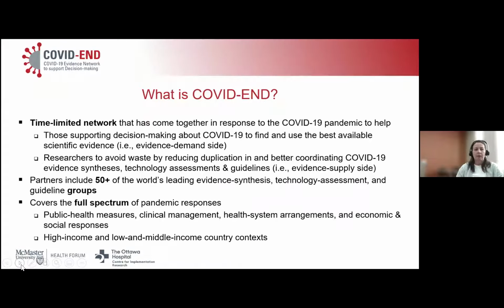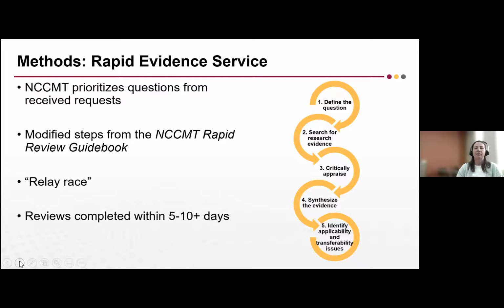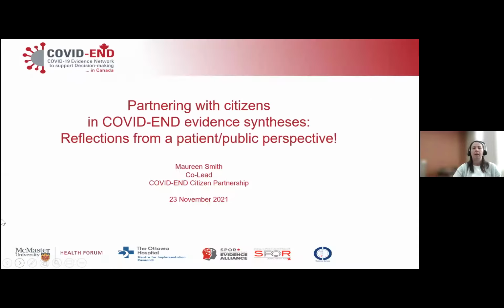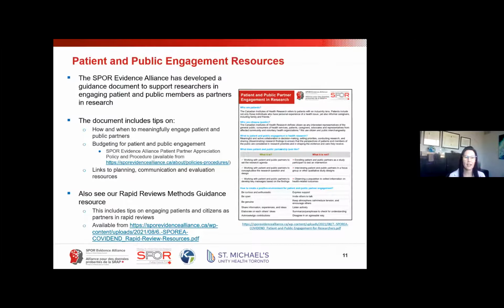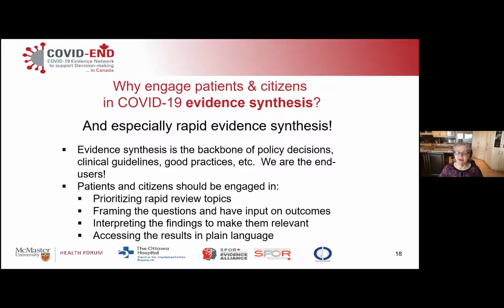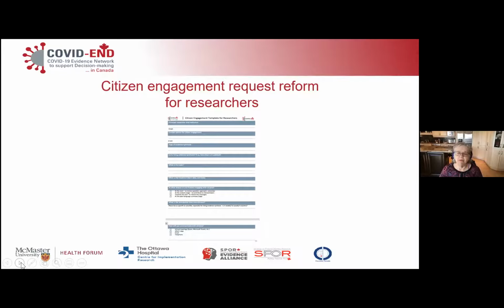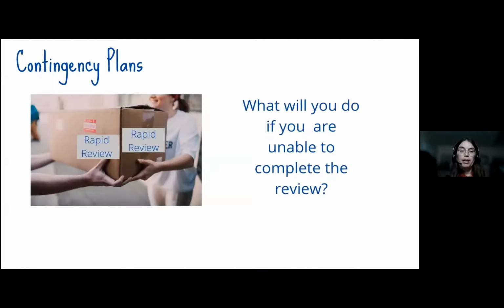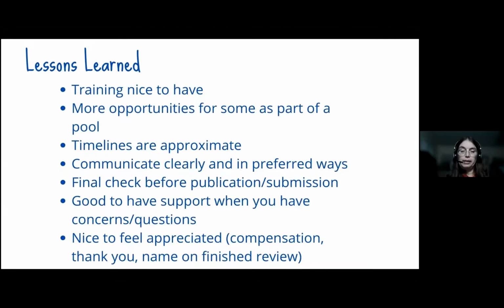Engaging public and patient partners in rapid reviews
Meaningful and active collaboration with public and patient partners in planning, conducting and disseminating rapid reviews helps ensure that their perspectives are considered in research priorities and in shaping the evidence and care they receive.

Watch a recording from this COVID-END webinar to learn about meaningfully engaging public partners in rapid reviews. We presented a spectrum of strategies to involve public partners and shared lessons learned to optimize these opportunities. Public and patient partners also presented and shared their perspectives and experiences.